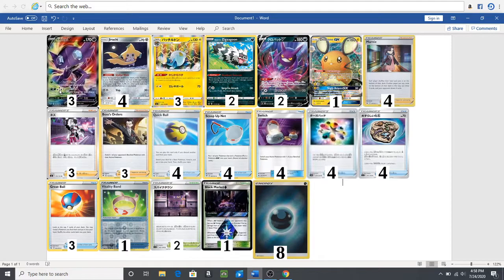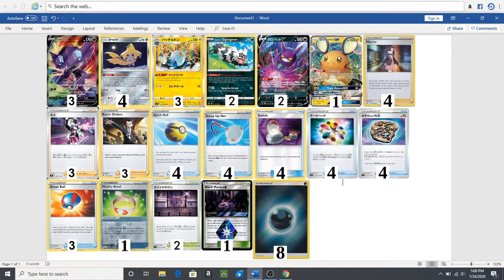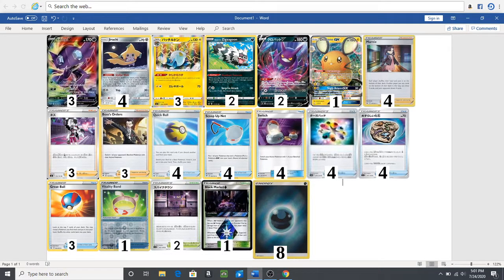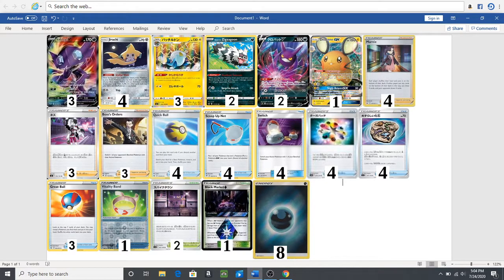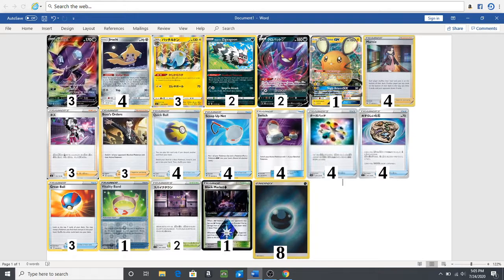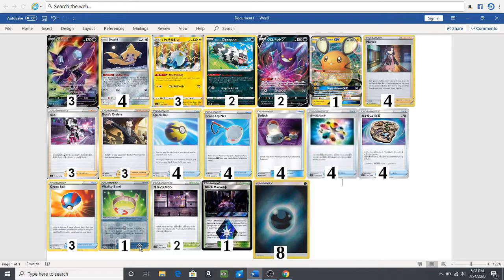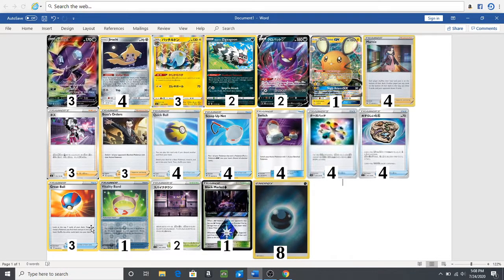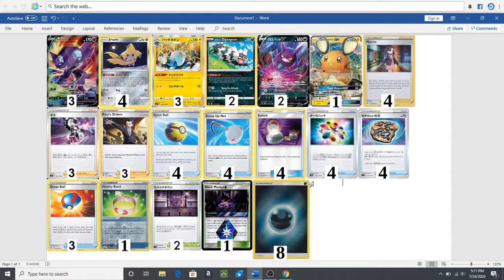Sableye V is Actually REALLY GOOD NOW? Post Rotation Deck Profile!